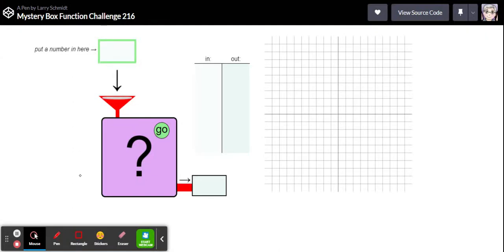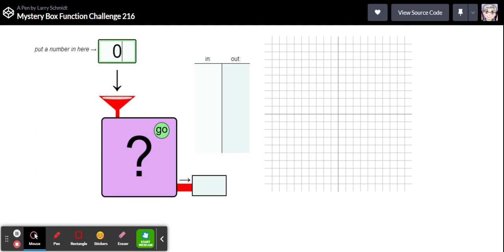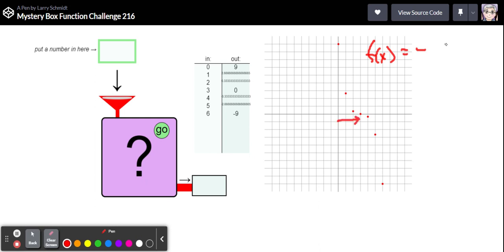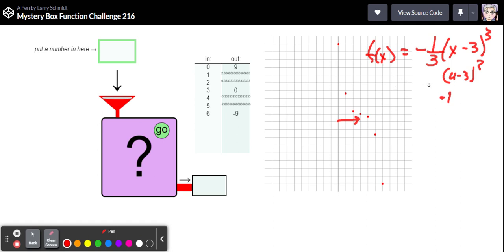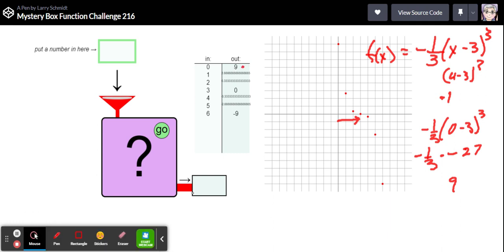Mystery Box Function Challenge 216